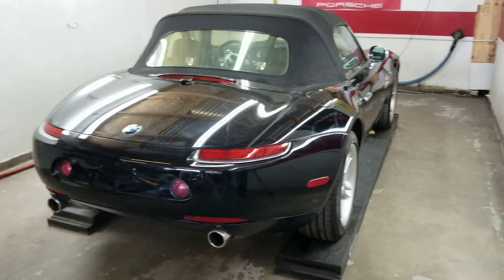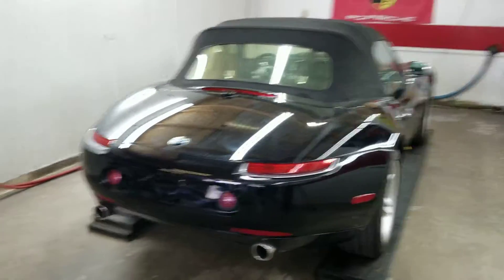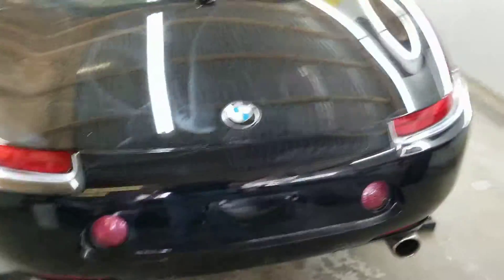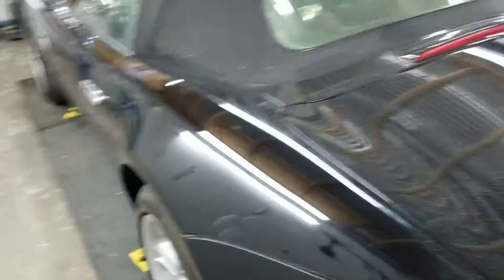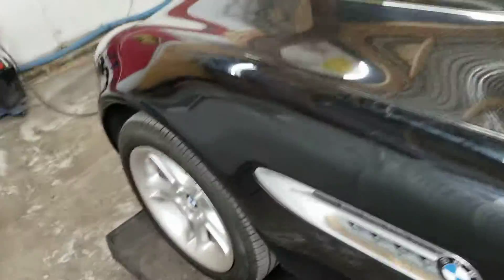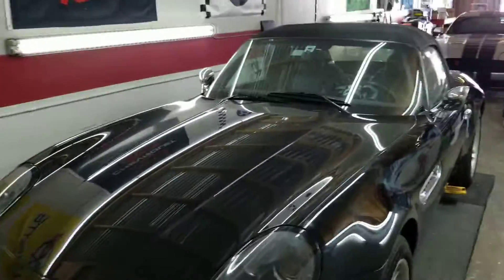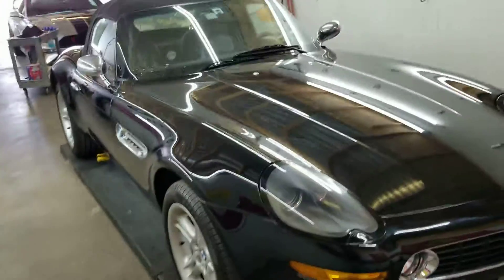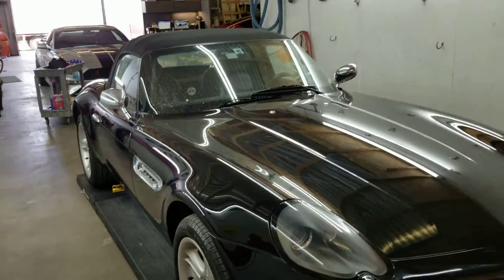2000 BMW Z8 Ceramic coating